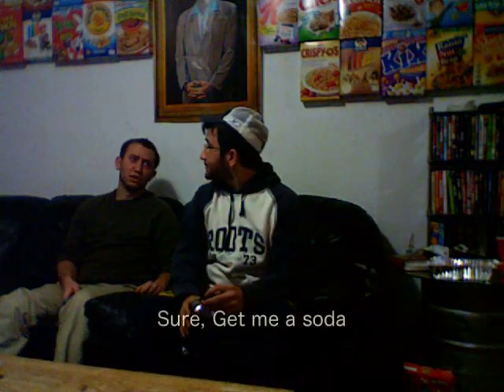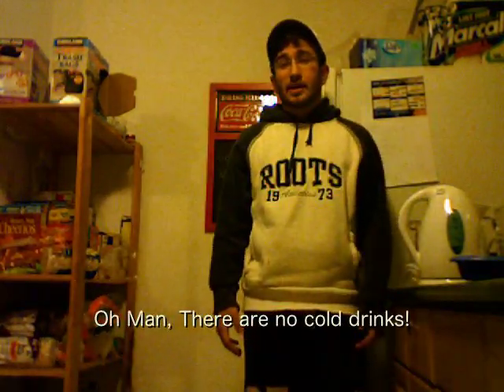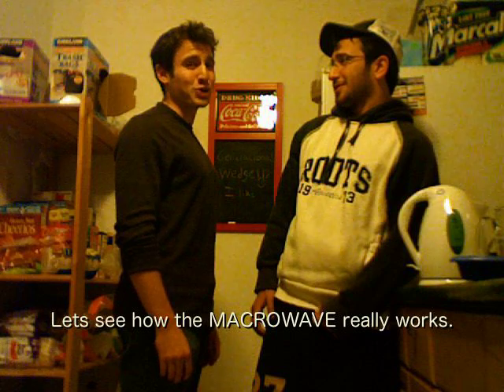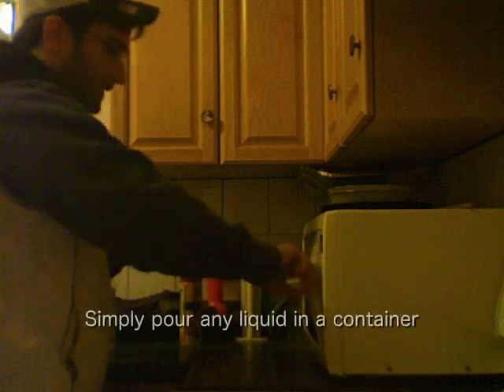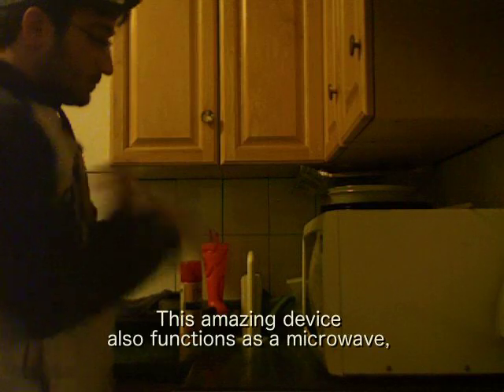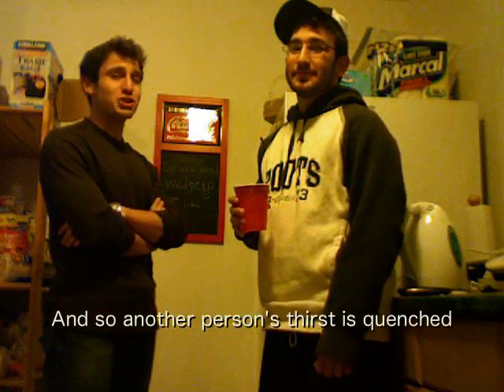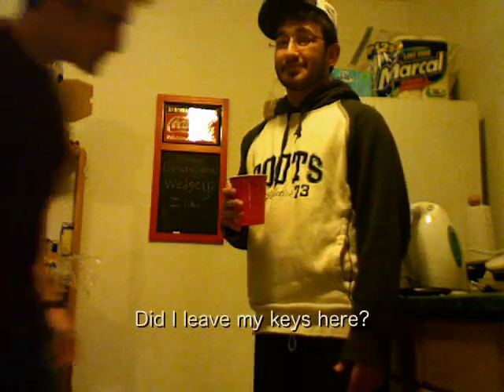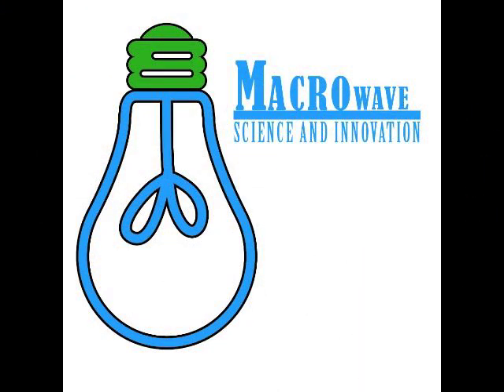The Macrowave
The First ever commercial for the Macrowave.

Commercial made for my Marketing Class

The Macrowave Idea belongs to Josh Zelman